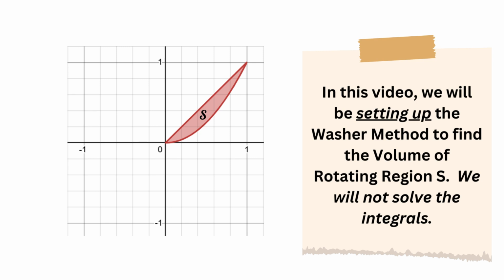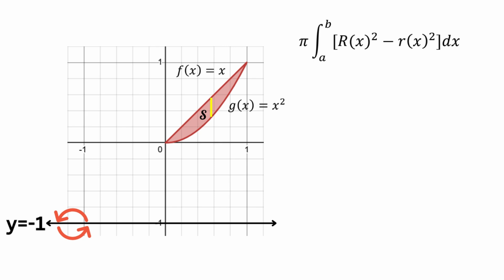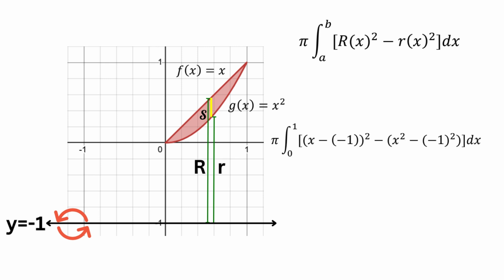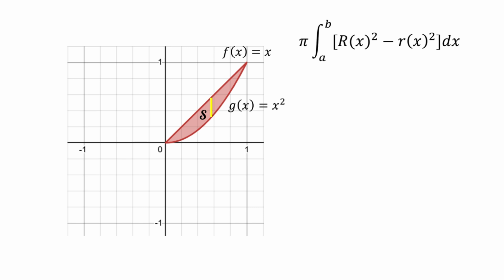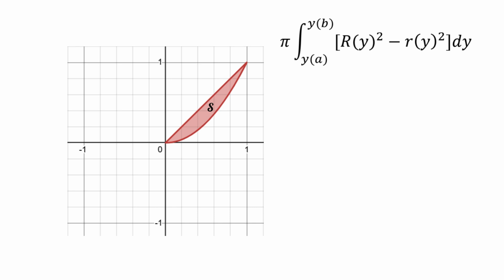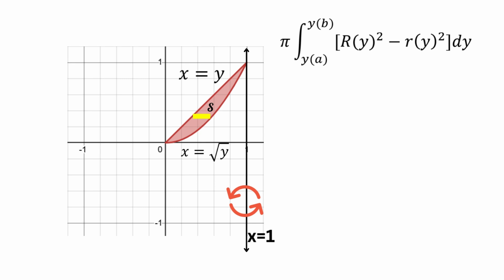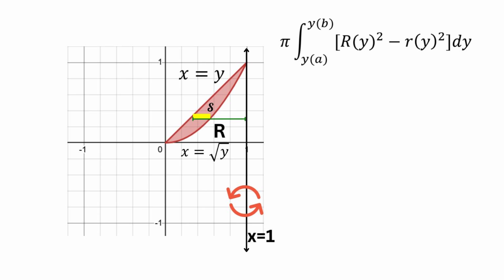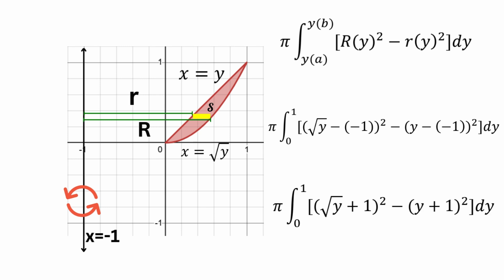Confused on Washer Method? Watch This!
In this video, I will show students how to easily set up washer method when finding volumes of rotations.  I will not solve the definite integral.  I will show just the set up.

Timestamps
0:00 - rotated about y=-1
2:25 - rotated about y=1
3:34 - rotated about x=1
5:46 - rotated about x=-1